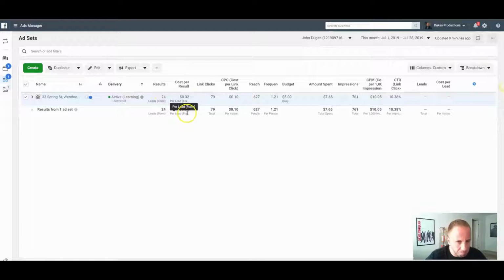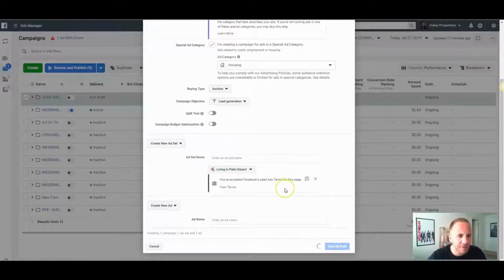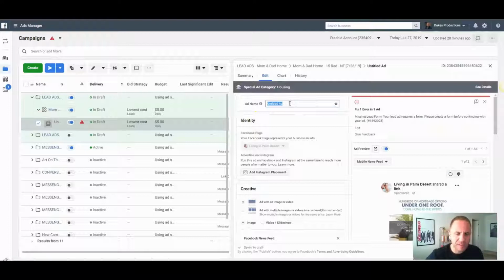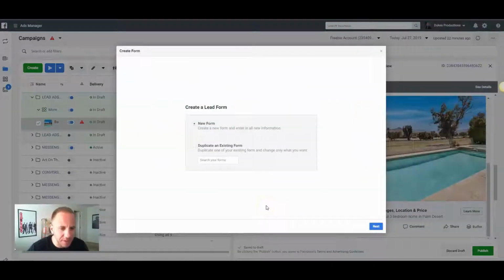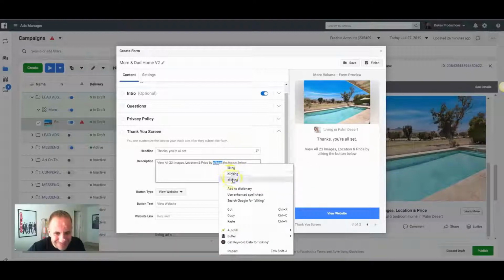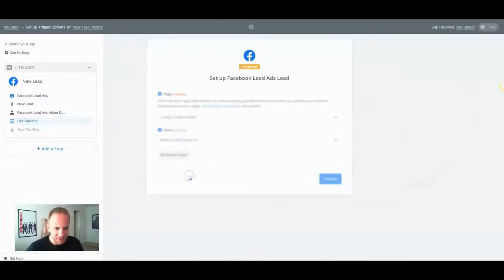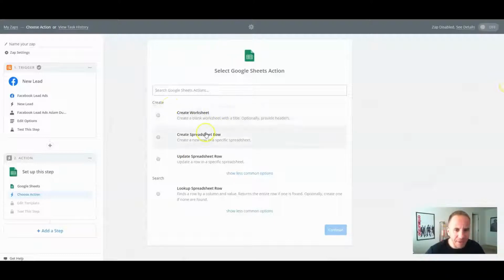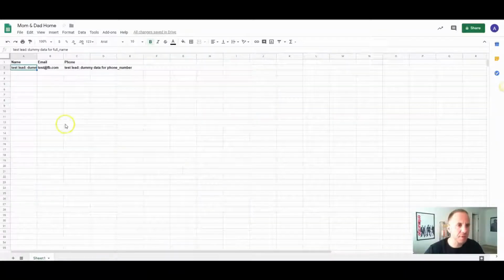Facebook Lead Ads Tutorial | A Complete Step-by-Step Guide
🔥 STEP #2 - Turn off YouTube and go IMPLEMENT!
In today's video, I walk you through the exact steps to set up a Facebook lead ad.

My parents are selling the house, so I set up a Facebook lead advertising campaign to help deliver leads to the Realtor, and show you how to set it up from A-to-Z.

In this video, you'll discover:

✅ The pros and cons of using the Facebook lead ad objective
✅ How to integrate Facebook with your email provider and/or CRM
✅ Are Facebook leads ads to easy for the consumer? I think so, and explain why this is a BAD thing
✅ How to integrate Facebook leads ads with Zapier...and hundreds of other apps

If you're scared of technology, Facebook leads ads is a great way to get something up & running quickly, as you do not need to set up a landing page.

Grab a beer 🍻 or a glass of wine 🍷 (I don't judge), kick your feet up, and watch how to generate leads on Facebook.

If you have any questions about how to set up a Facebook lead ads, please post them in the comments below 👇

FACEBOOK ADVERTISING TIPS & TRICKS

Grab a beer 🍻 or a glass of wine 🍷 (I don't judge), kick your feet up, and watch these content marketing tips for 2019.